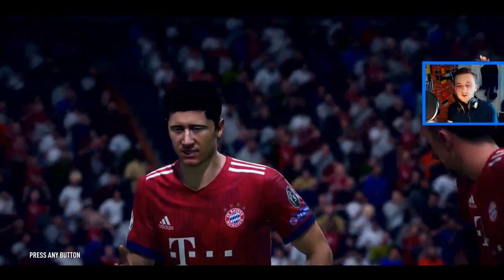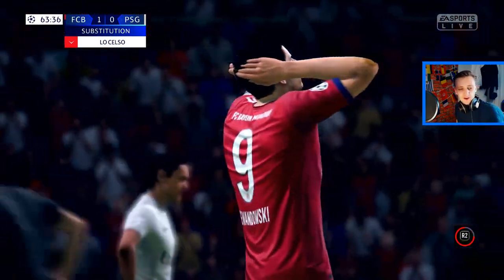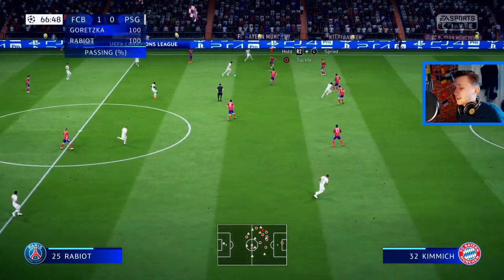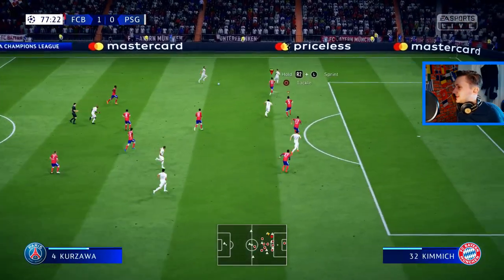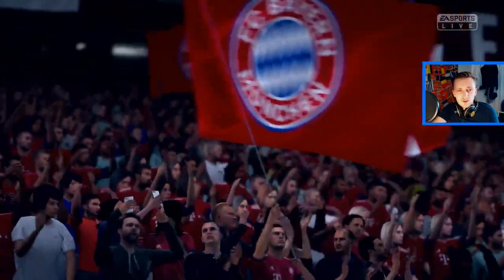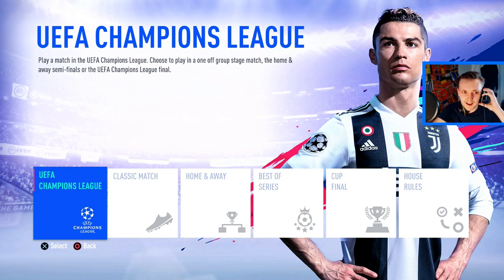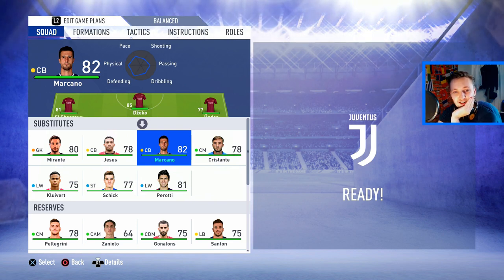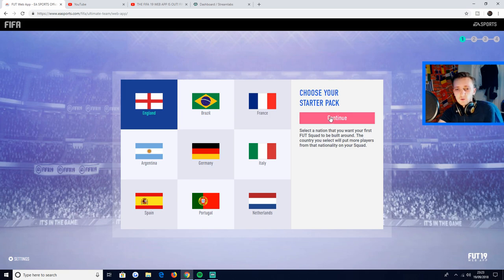THE FIFA 19 WEB APP IS OUT! FIRST PACK OPENING AND TEAM BUILDING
FIFA 19 Web App is out!